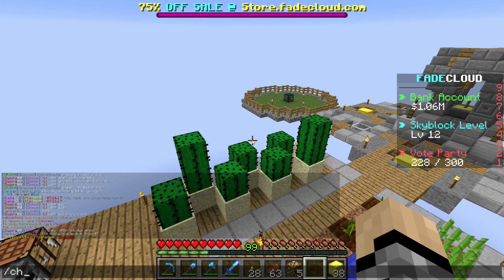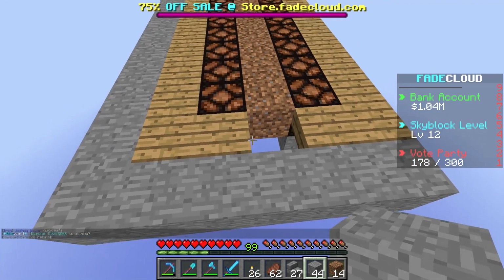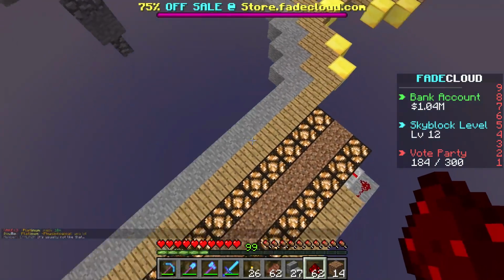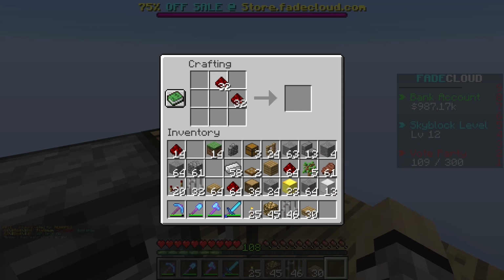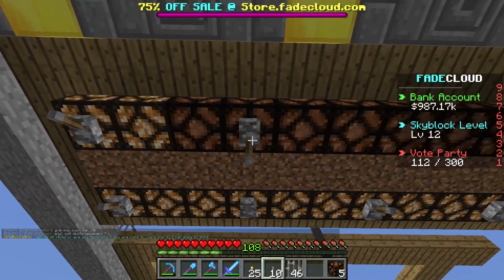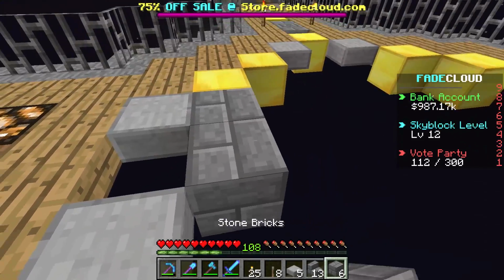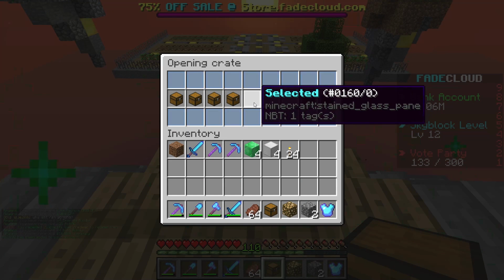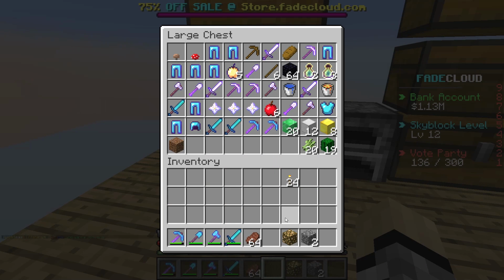Minecraft: Fadecloud Skyblock - S3 03 - Diamond Island and Tree Farm! | Minecraft Skyblock Survival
Welcome back to Minecraft skyblock survival on the Fadecloud server! The skyblock servers on Fadecloud have reset, and I'm back  on Destiny for my third season of Minecraft skyblock survival on the Fadecloud server. This season, I'm at it solo, looking to build the greatest skyblock survival island yet! In this episode I show of our new diamond block island, talk about future plans for expansions, and begin island expansion with our new tree farm area! Enjoy!

You are currently watching "Minecraft: Fadecloud Skyblock - S3 03 - Diamond Island and Tree Farm! | Minecraft Skyblock Survival"

Skyblock is a Minecraft survival gamemode. The player spawns on an island with limited but sufficient resources and is tasked with expanding their island to build an empire. Players can play skyblock in a singleplayer world or on a multiplayer server. For this series, we'll be playing skyblock survival on the Fadecloud server. Check the links below for additional information about the server!

Type FyrNation in the comments if you see this. ;)